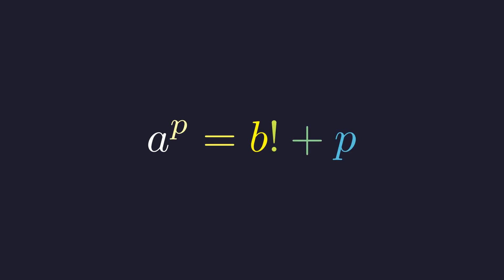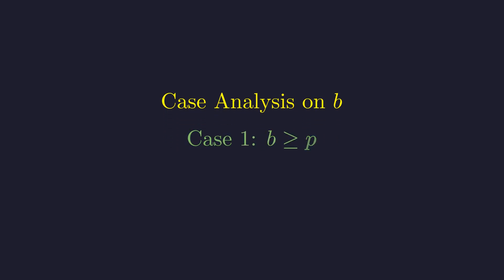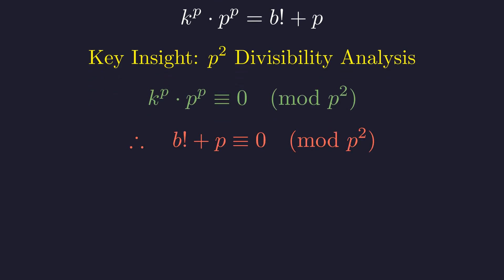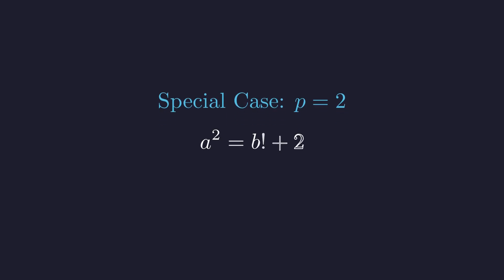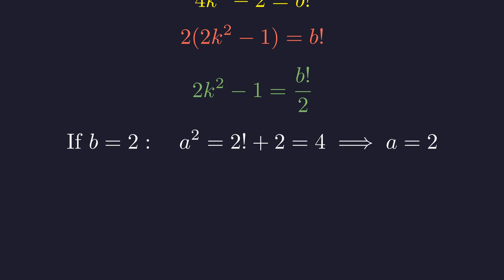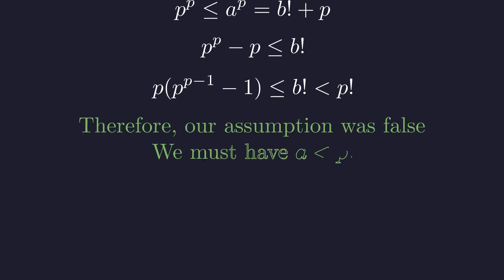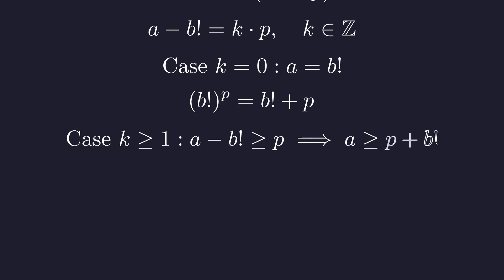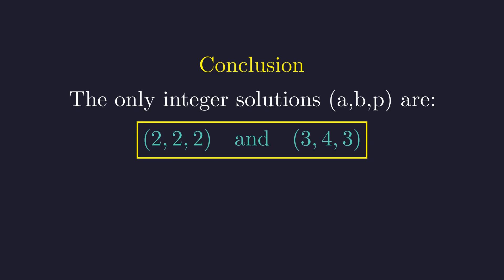Solving IMPOSSIBLE Olympiad Math Equation a^p = b! + p.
How many integer solutions exist for the equation a^p = b! + p, where a and b are positive integers and p is a prime number? This beautiful Diophantine equation combines exponentiation, factorials, and prime numbers, making it a perfect problem for number theory enthusiasts.
In this video, we'll guide you through a complete, step-by-step solution using powerful techniques from modular arithmetic and number theory. We'll start by applying Fermat's Little Theorem to simplify the problem, leading us to a crucial case analysis. You'll see how divisibility arguments and a rigorous proof by contradiction can unravel this seemingly complex puzzle and reveal its surprisingly elegant solutions.

Key concepts covered:
Diophantine Equations: Finding integer solutions to polynomial equations.
Modular Arithmetic: Analyzing equations by looking at their remainders.
Fermat's Little Theorem: A fundamental theorem in number theory relating primes and exponents.
Proof by Contradiction: A powerful logical technique used to prove mathematical statements.
Factorials and Divisibility: Exploring the properties of factorials and how they relate to prime numbers.

Whether you're a math student preparing for an Olympiad or just someone who loves a good number theory problem, this video will provide a deep and satisfying explanation. Join us to solve this fascinating equation and sharpen your problem-solving skills!

Timestamps:
00:00 - Introduction to the problem: a^p = b! + p.
00:24 - The core strategy: Using Modular Arithmetic.
00:33 - Applying Fermat's Little Theorem to simplify the equation.
01:37 - Beginning the case analysis: Splitting the problem into two parts.
01:49 - Case 1: When b is greater than or equal to p.
02:45 - The key insight: Divisibility analysis using p-squared.
04:33 - Analyzing the special case for p = 2.
07:10 - Case 2: When b is less than p.
07:15 - Proving the crucial lemma: a must be less than p.
08:16 - Eliminating possibilities for the integer k.
10:50 - The final conclusion and summary of the solutions.